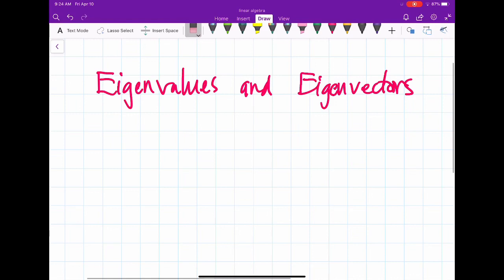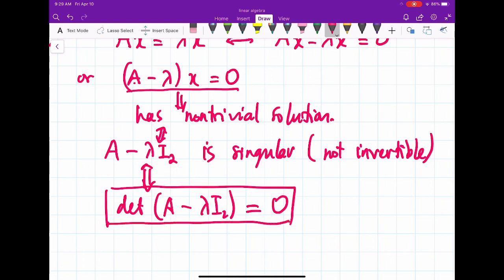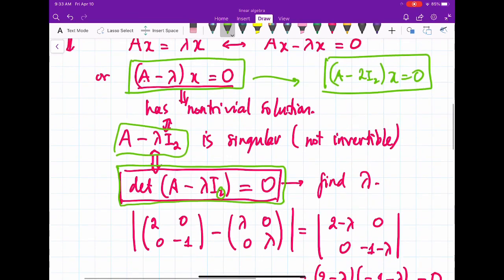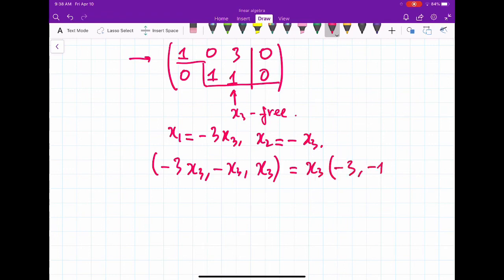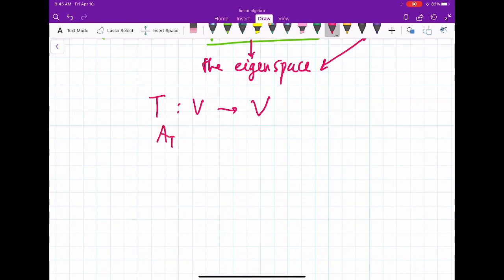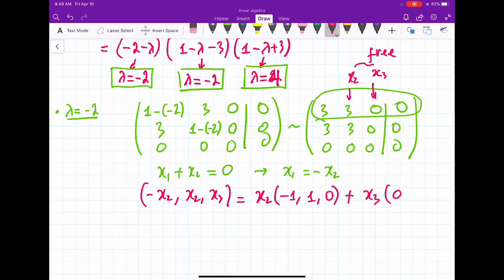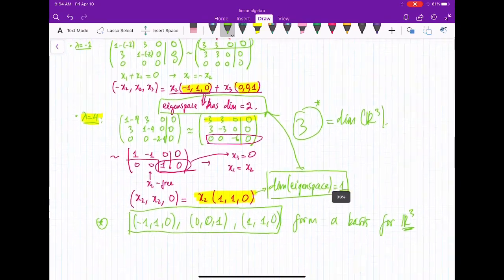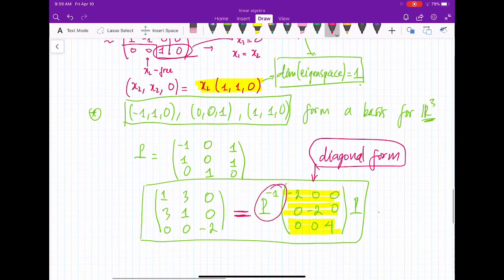Eigenvalues, eigenvectors and eigenspaces